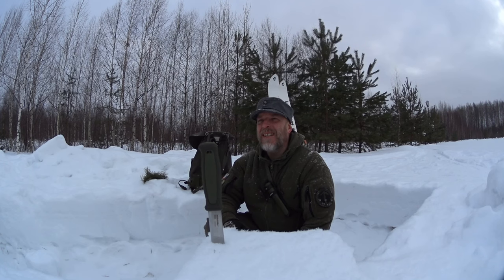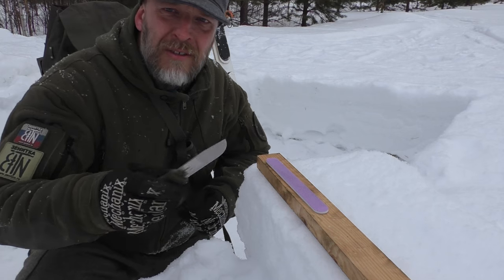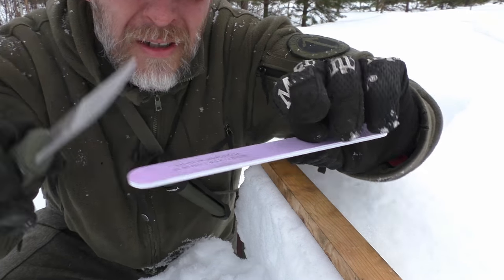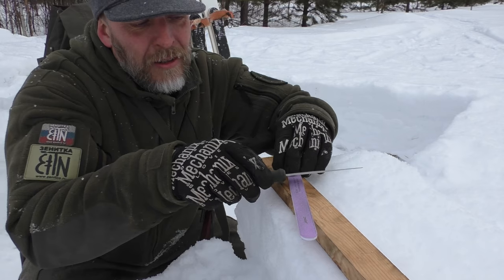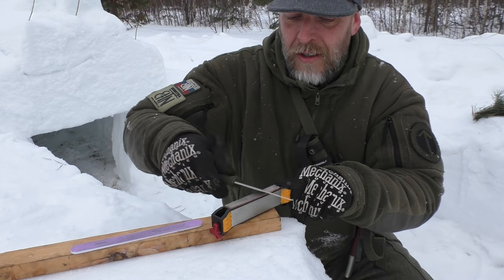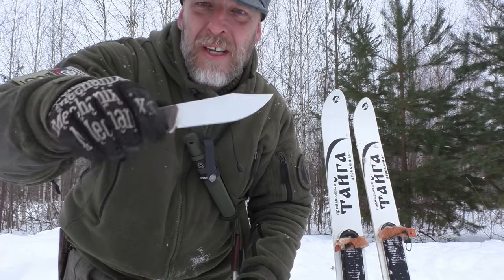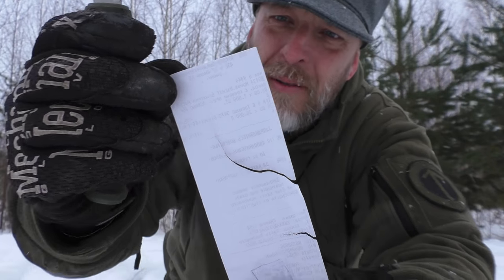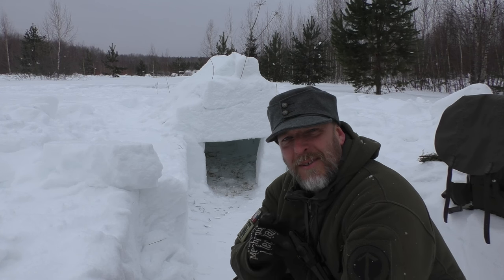How I Make A Convex Edge In 15 Min By Hand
- How I Make A Convex Edge On My Scandinavian Grind Knives, To Make Them More Sturdy.
How Can I Support Survival-Russia?
Regards, Lars